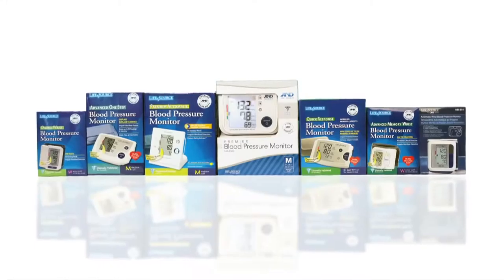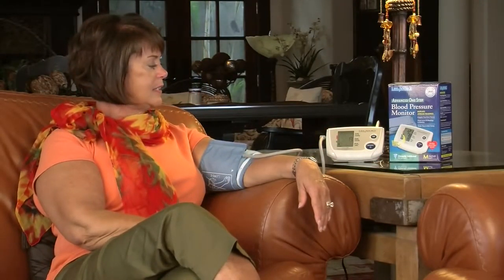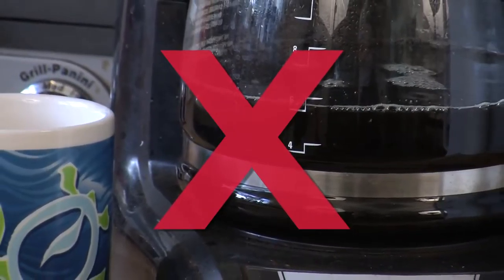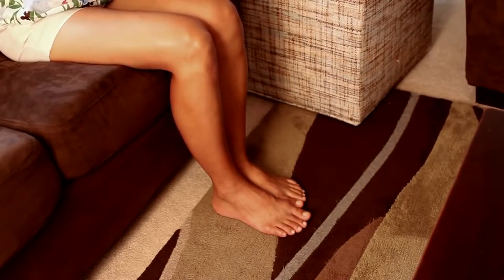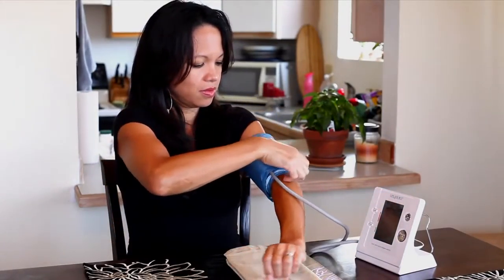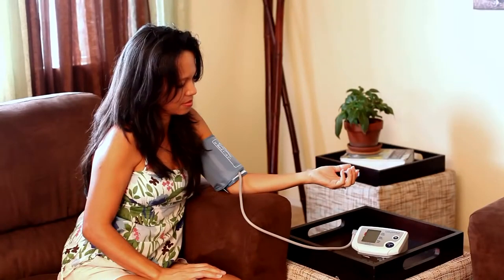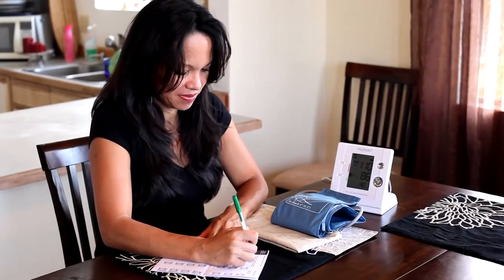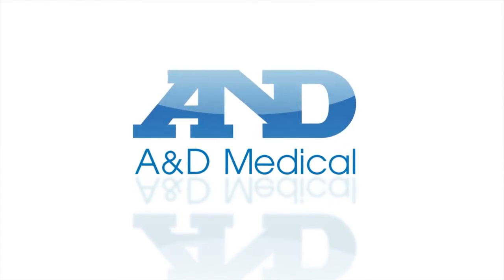Upper Arm BP Monitor Usage Pillarshop Full video